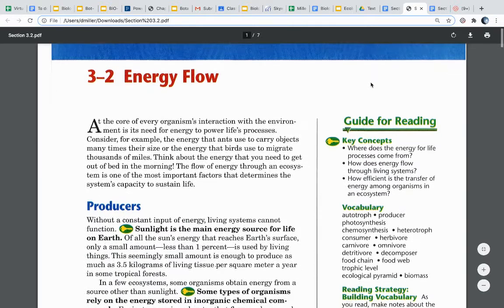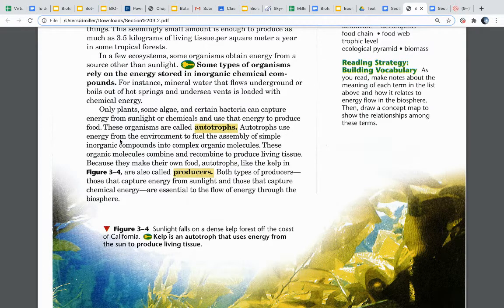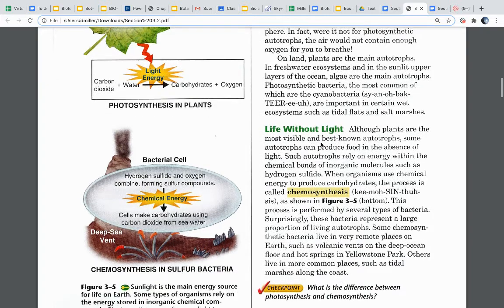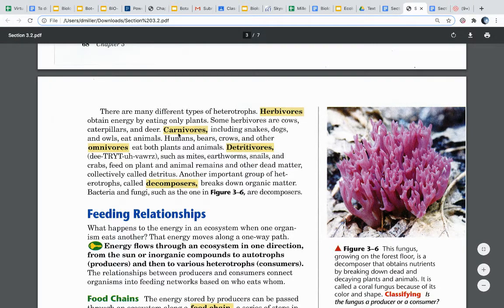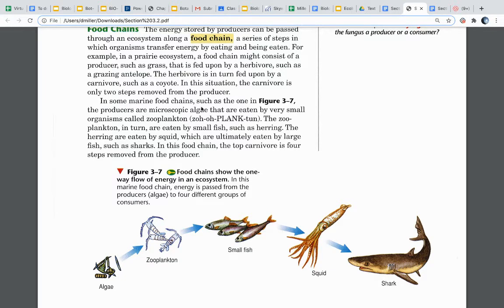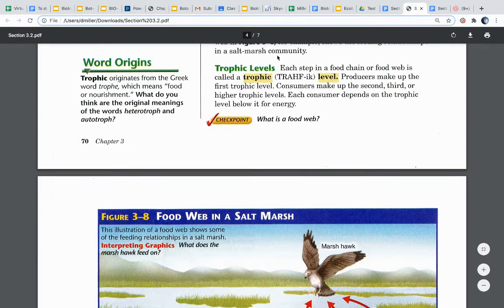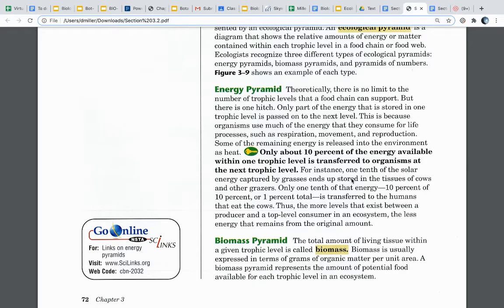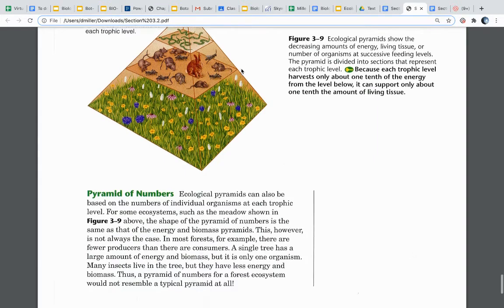Section 3 2 Audio Version